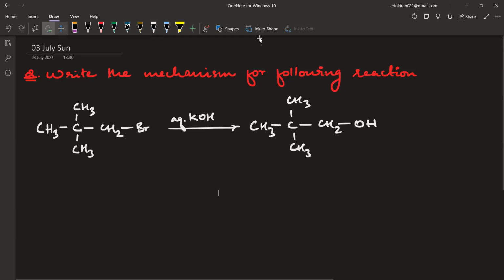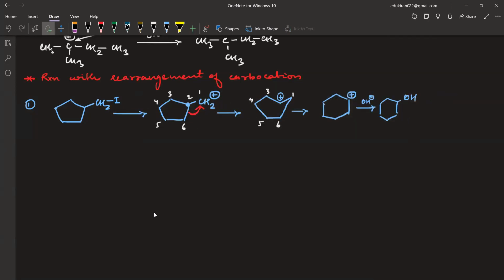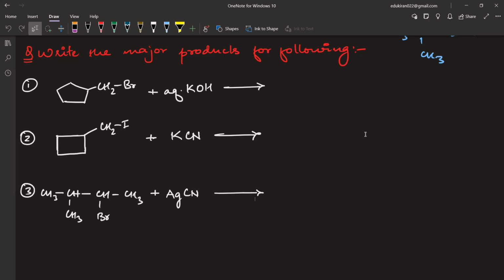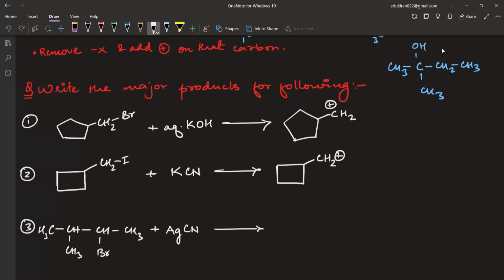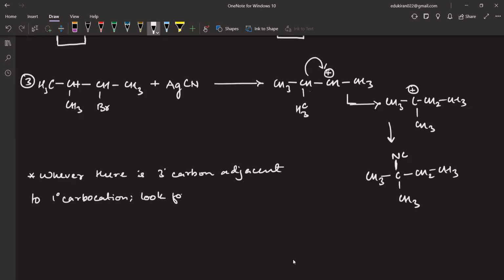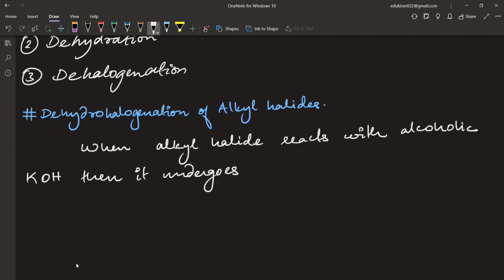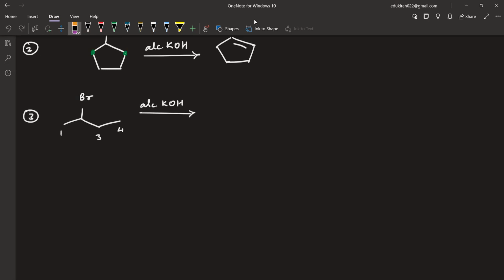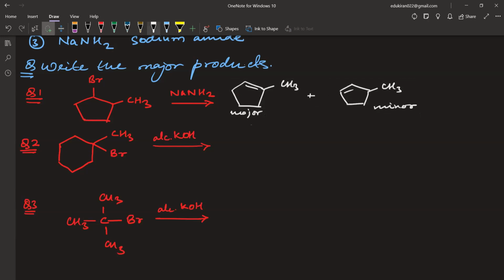Learnivio | Carbocation Rearrangemen | Haloalkane And Haloarenes | Lect 8 | 12th MED | 03-07-2022